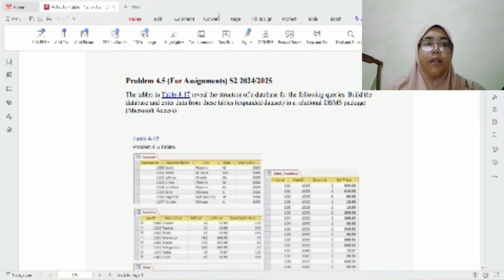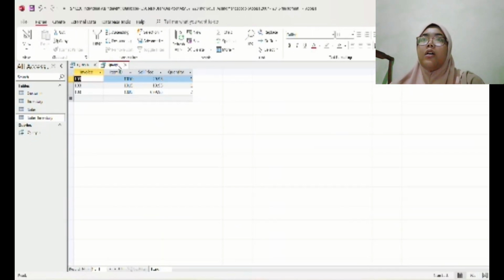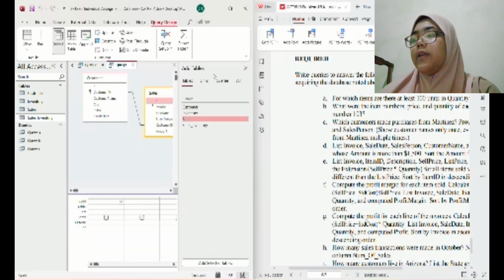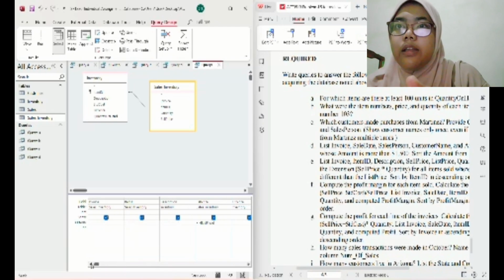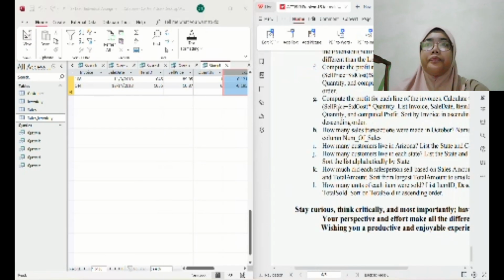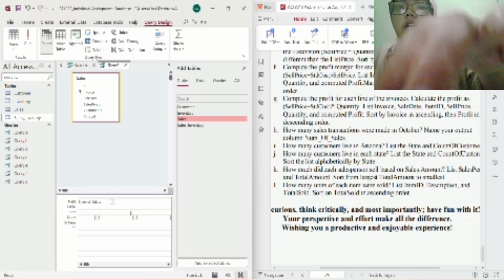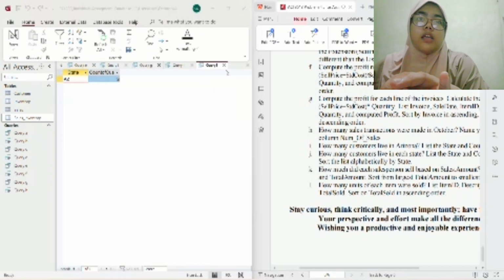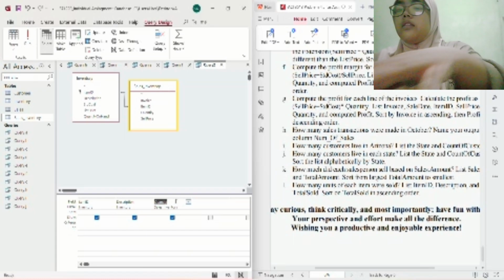ACT3513 INDIVIDUAL ASSIGNMENT S71220